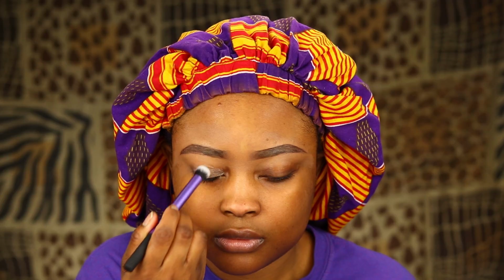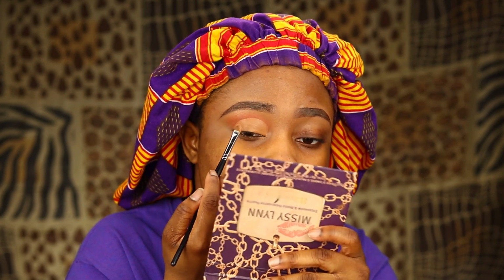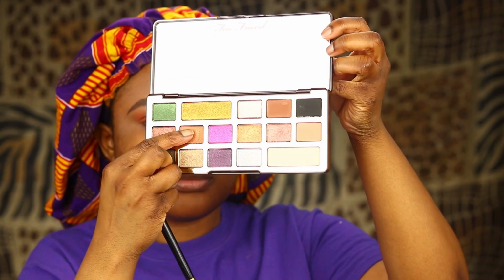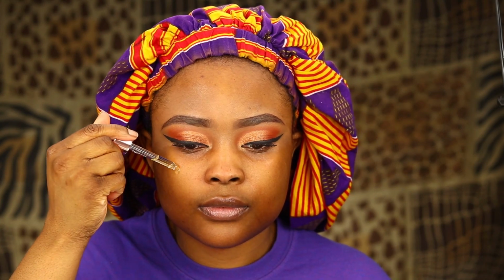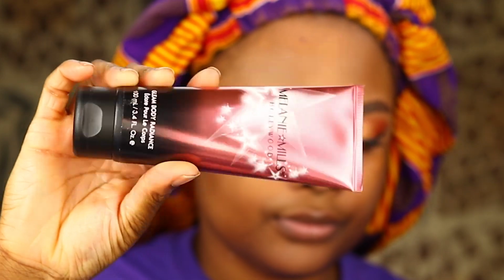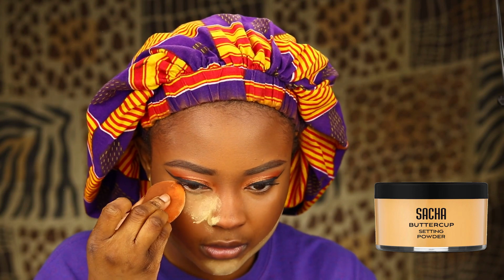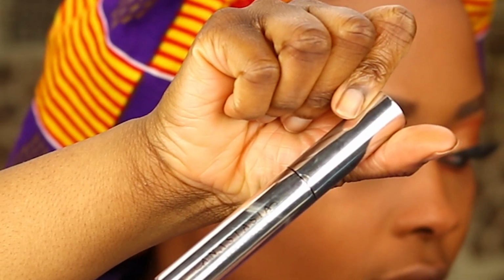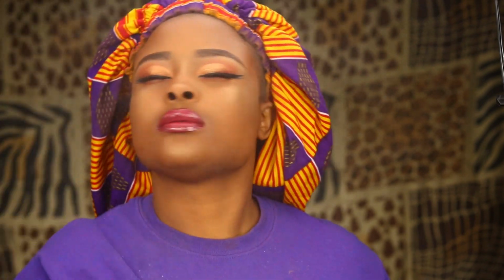How To Do Simple Makeup For Beginners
Hey loves, I am going to be showing you how to achieve a simple everyday soft matte glam makeup look with a double spider wing eyeliner for woc/black women that is perfect for that everyday on the go look. Using affordable makeup products, while providing a step by step tutorial for beginners.

Products
Neutrogena Hydro Boost
Makeup Revolution Baking Oil
Smashbox Photo Finish Primer
Toofaced Chocolate Gold Metallic/Matte Eyeshadow Palette
Maybelline Fit Me Foundation - Warm Coconut
Smashbox Studio Skin 15 Hour Wear Hydrating Foundation - Medium with Cool Undertone
Anastasia Beverly Hills Stick Foundation
Maybelline FitMe Concealer
Smashbox Studio Skin Flawless 24 Hour Concealer
Zanzi Beauty Zhuri Palette
BH Cosmetics Matte Lipstick
Jlarue Cosmetics - White/Glitter Lip Gloss
Anastasia Beverly Hills Glow Kit
Revlon Colorstay Eyeliner
Soo Pro Mist Spray
Fenty Trophy Wife Body Lava

BUSINESS

Tag Tekevweo on Instagram or Twitter if you post your looks inspired by my videos! I will always show some love on your recreation!